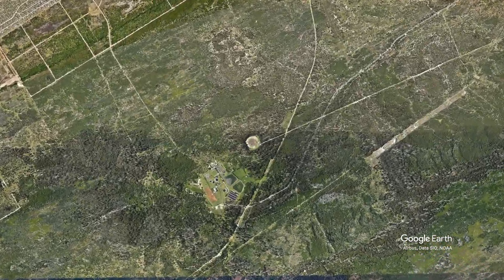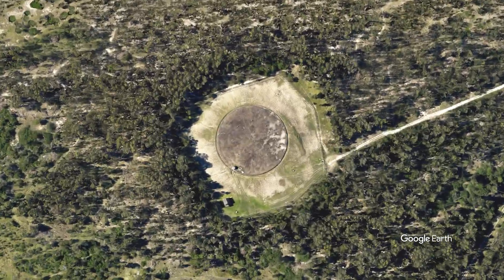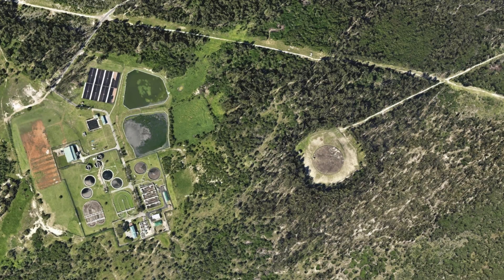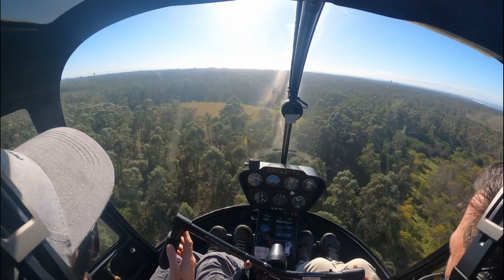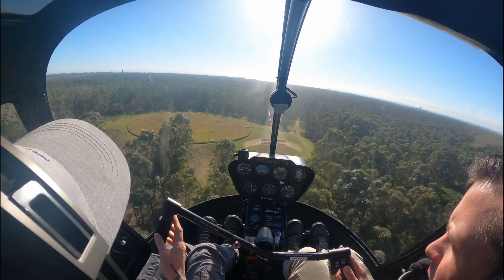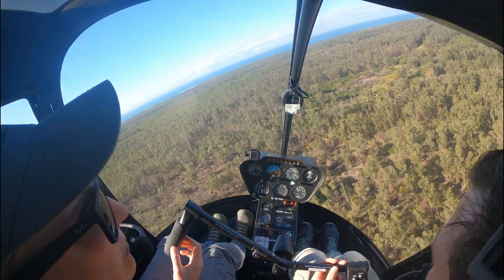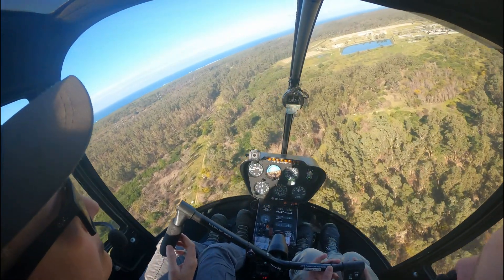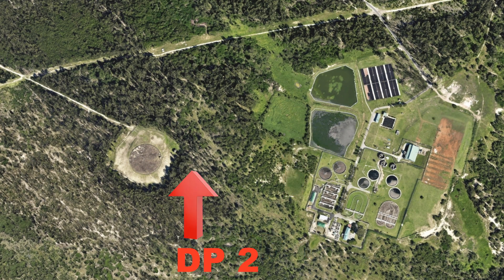PPL Helicopter Lesson - Confined Landings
Basic, practical videos, demonstrating what we teach students during their Helicopter Private Pilot License lessons.
Before each lesson we do ground briefings explaining the aerodynamics of the lesson. We also prep the students on what to expect during the lesson.
We usually demonstrate and talk through what we do during the flight with the students on the controls with us, to feel what we do. Then we get them practising the exercise.
These videos are just another aid to add to their study material, and understanding the aerodynamics at play is a very important part of all the lessons.